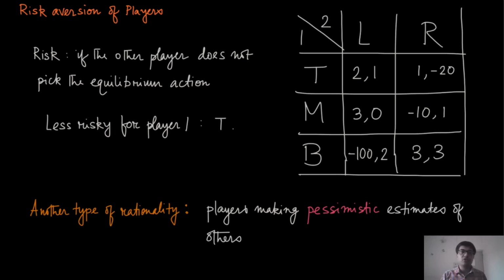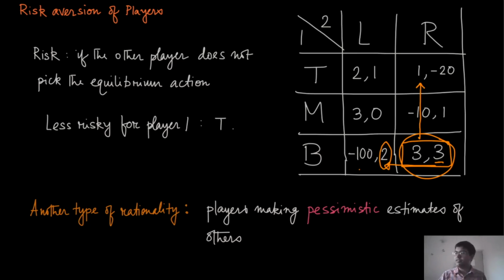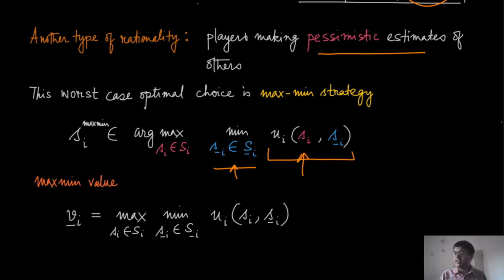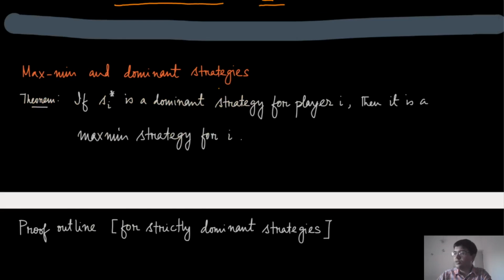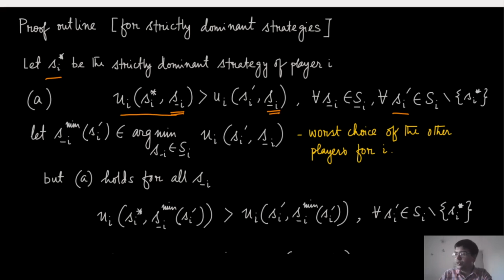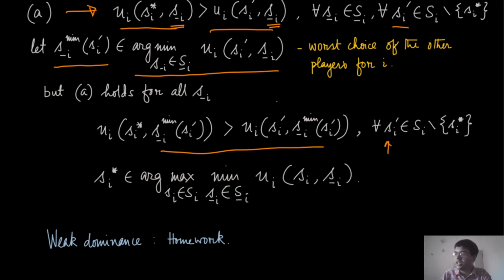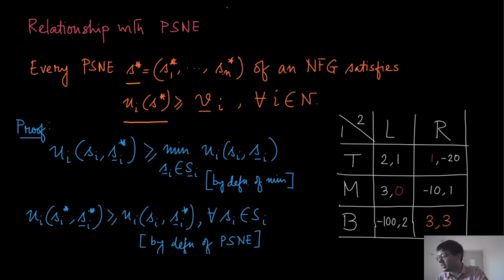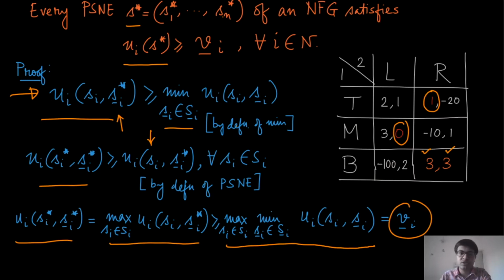Module 08: Maxmin Strategies